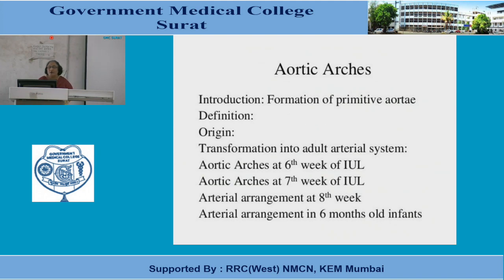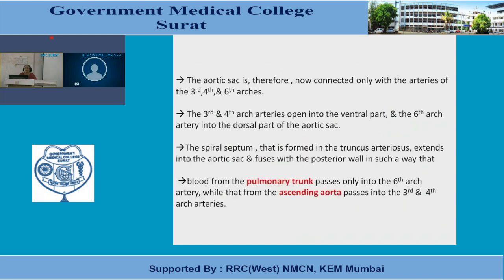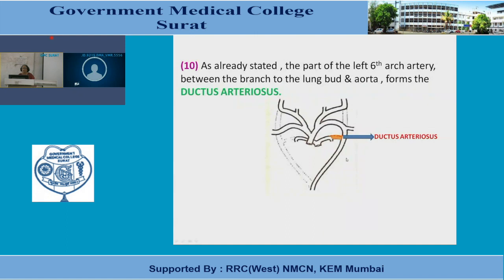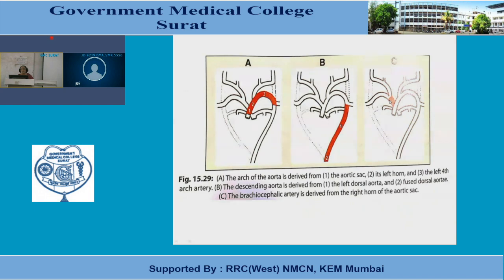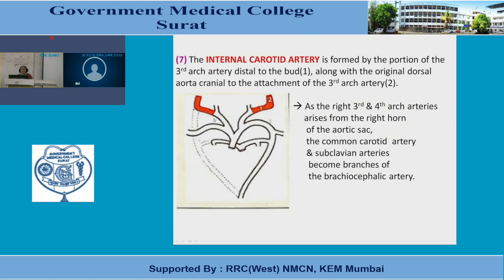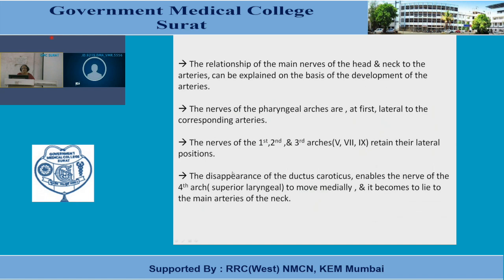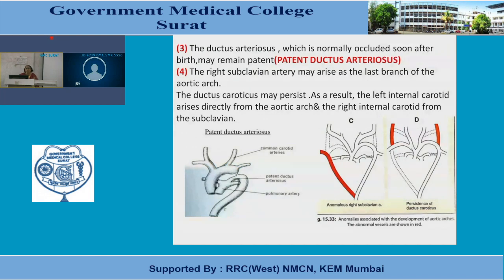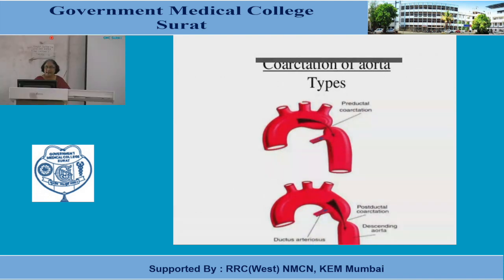Embryology of thorax 2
"Dr. Bharati Umarvanshi
Associate Professor